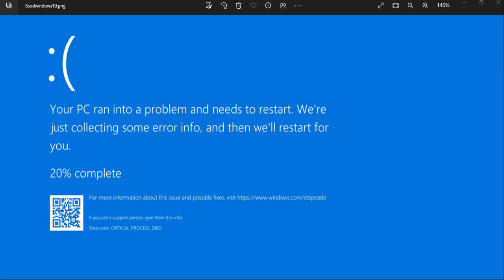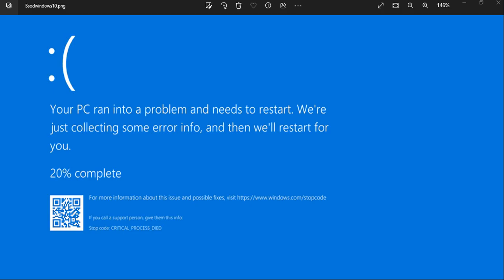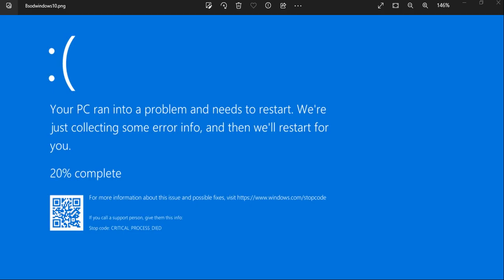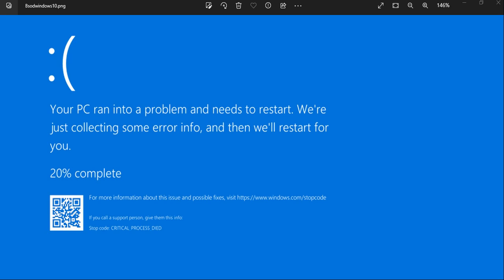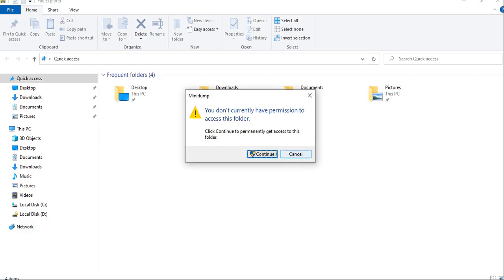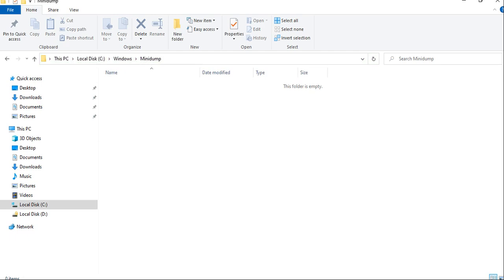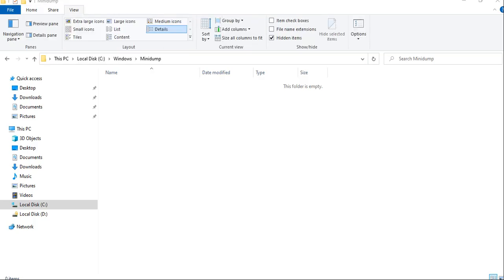How To Fix Blue Screen Error Instantly by Tech bot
Similar Searches:
How To Fix Blue Screen Error Instantly
5 Simple Ways To Fix A Blue Screen Error
5 Ways to Get Rid of Blue Screen Errors on Your PC
5 Strange Blue Screen Errors You Never Knew About
5 Freaky Things You'll Happen When Your Computer Blue Screen's Out